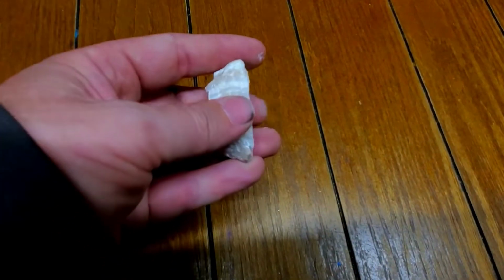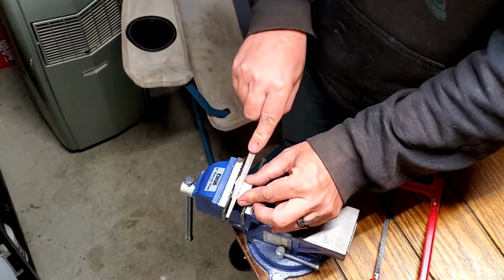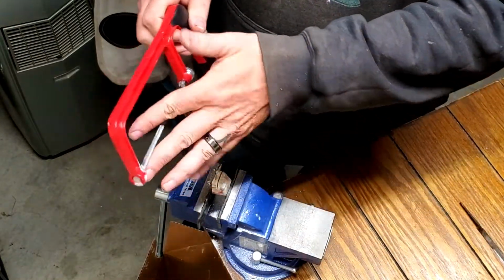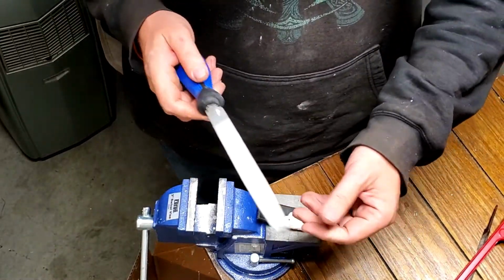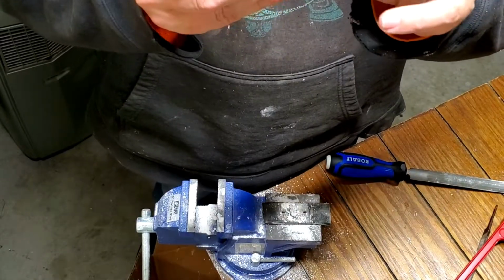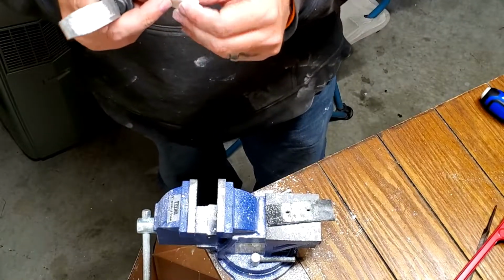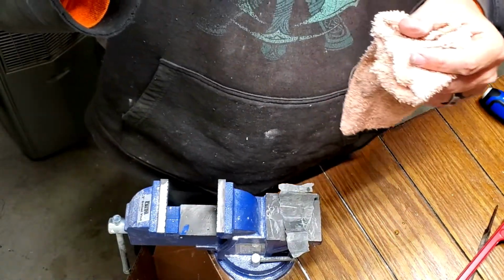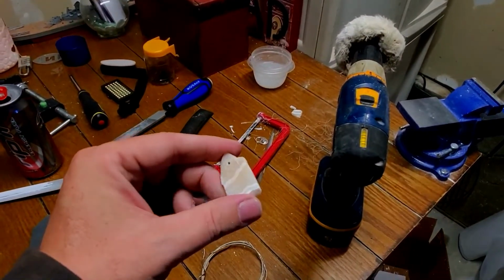DIY Aragonite necklace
After finding Aragonite in the dessert, we craft a few necklaces. and show you how to do it.

Results may vary. Some assembly required. Winners were chosen randomly. No warranty applied. All illegal activities were filmed in Mexico. The props aren't real, but the grips are. Food and drinks are provided by my paycheck. I reserve the right to reserve rights to the wrongs. Please sit back and put your seats in the upright position. Owner assumes no responsibility. Fasten your seat belts. Our rides are always bumpy. Don't try this at home. Purchases are always necessary. Use at your own risk. Objects in mirror are closer than they appear. Hold on tight and enjoy the views!!!